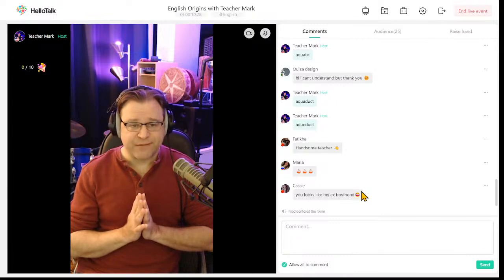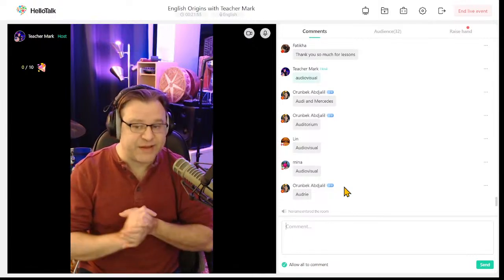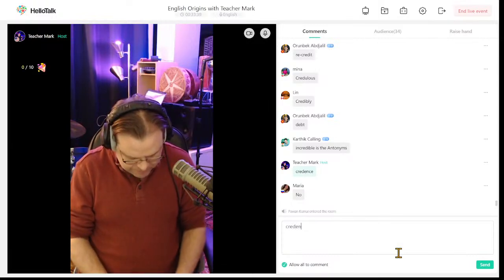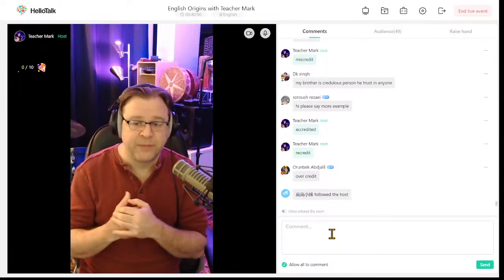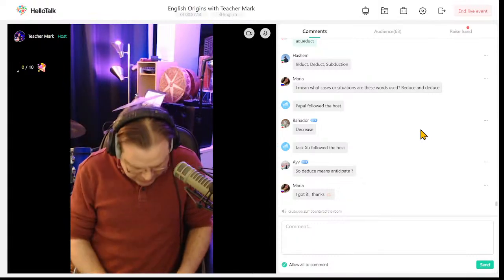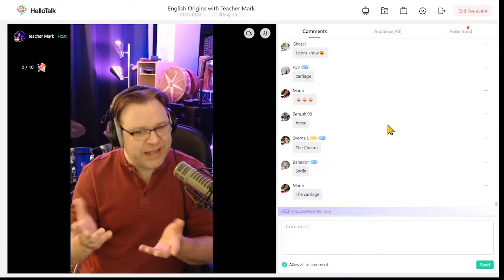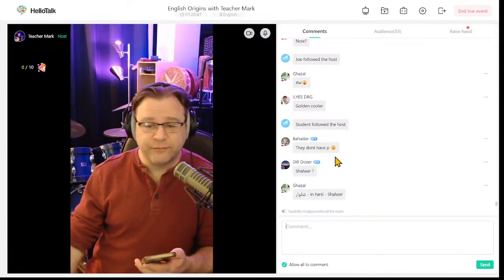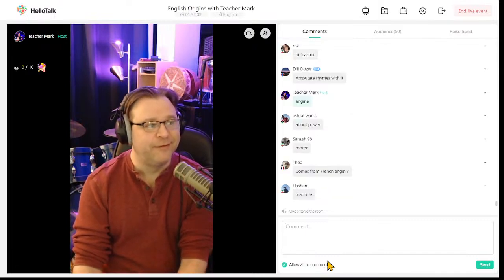English Origins with Teacher Mark 1-13-25